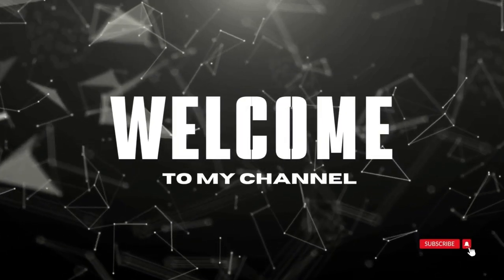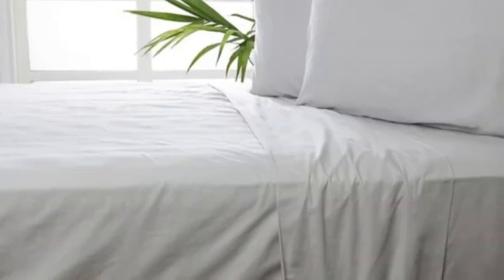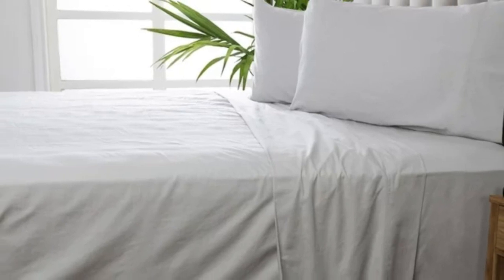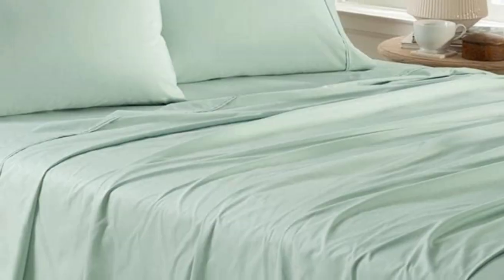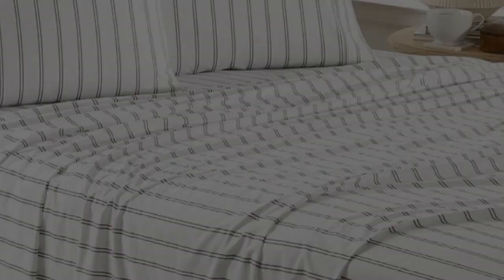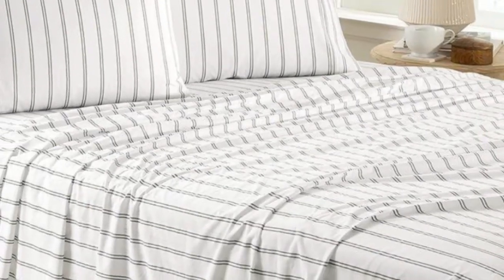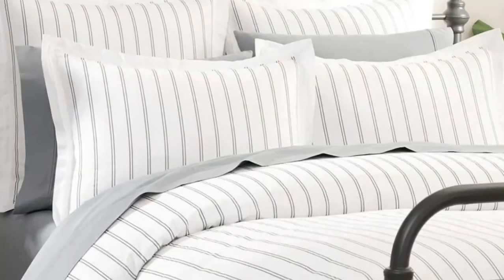Standard Textile Percale Sheet Set Review -Of 2024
in this video we will show Standard Textile Percale Sheet Set Review

in this Standard Textile Percale Sheet Set, I cover everything from the beautiful appearance to the functionally of the item.

Program.